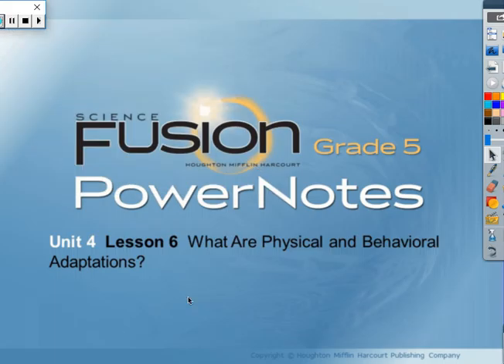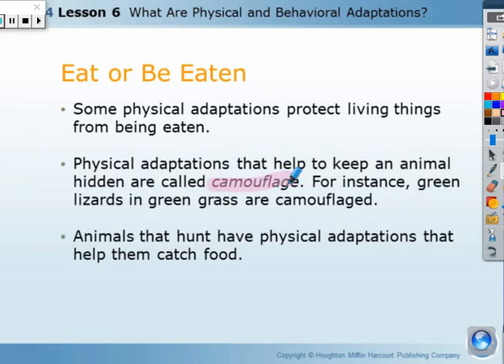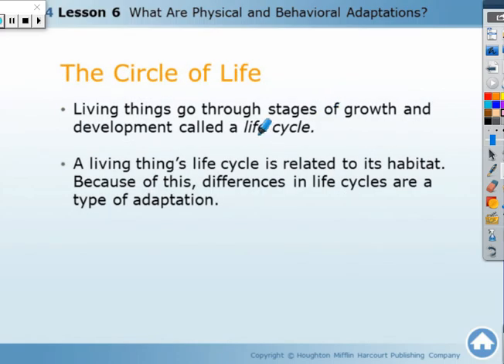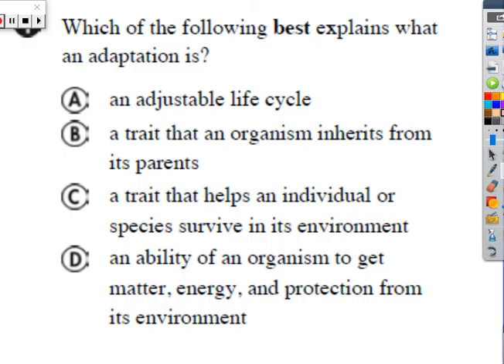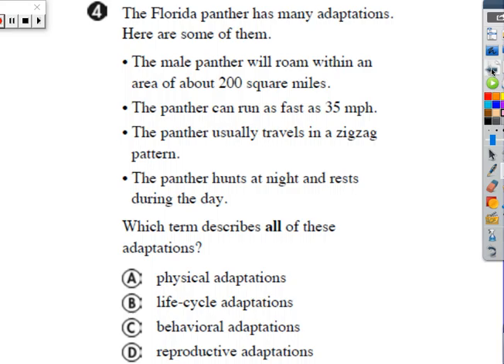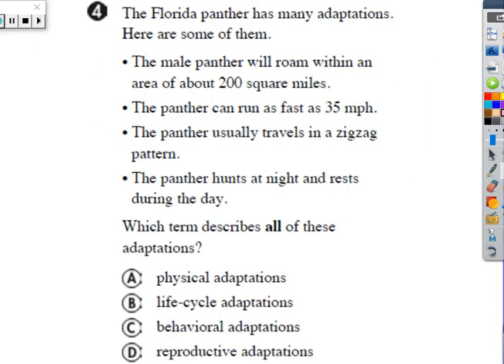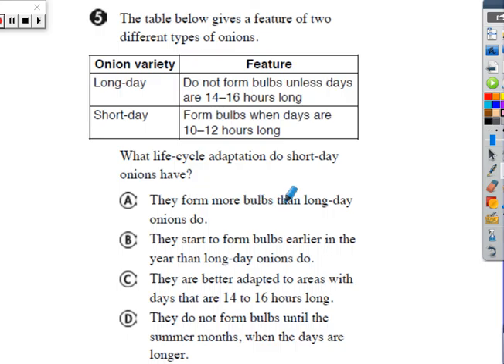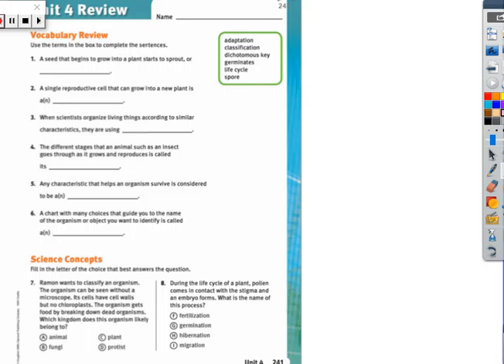Unit 4 Lesson 6